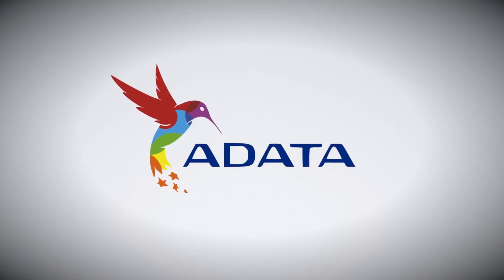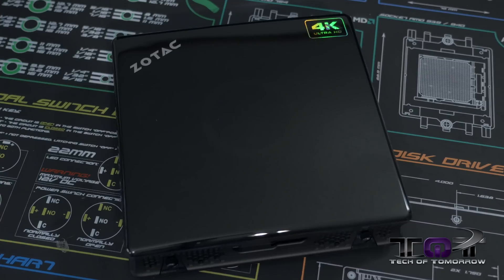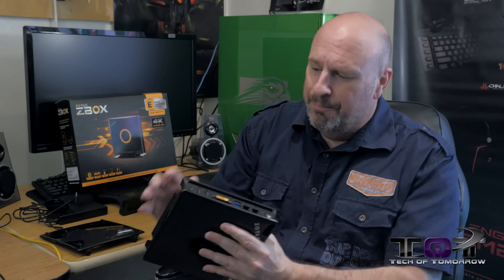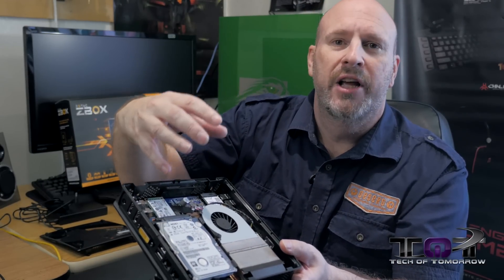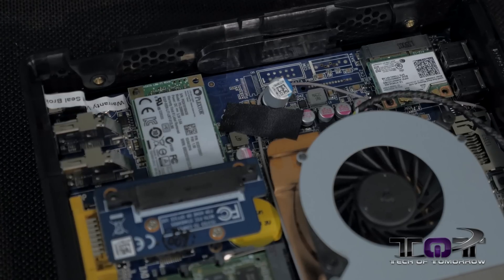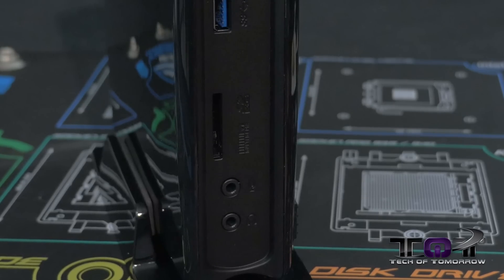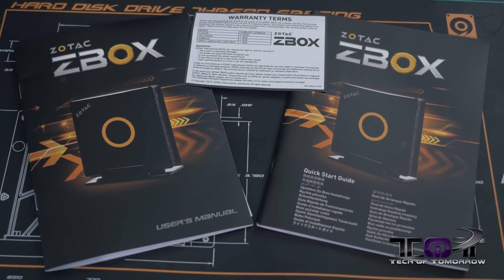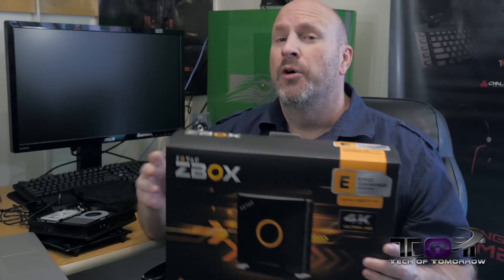Can a Mini PC Game? - Zotac ZBOX EI730-U Review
Zotac ZBOX EI730-U Pricing
ADATA Memory
Plextor m SATA SSD
500GB Hard Drive

Can Mini PCs Game? - Zotac ZBOX EI730-U Review

Our Video Gear Setup!
- Panasonic GH4
- Panasonic 12-35 lens
- Sony PCM-M10
- Rode PinMic